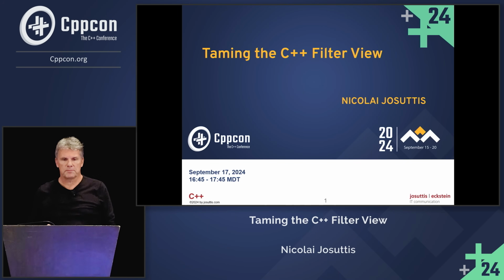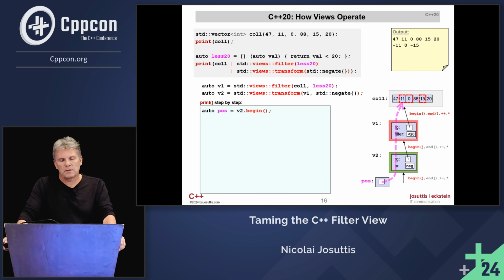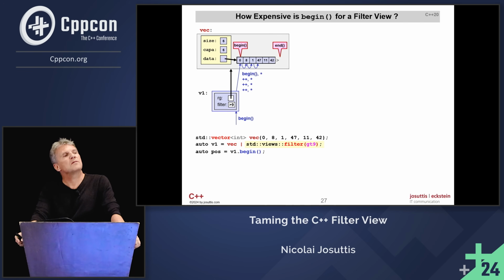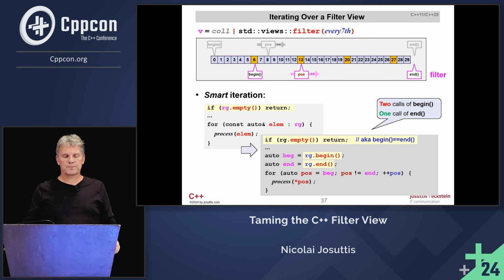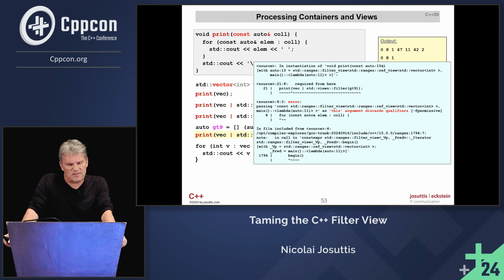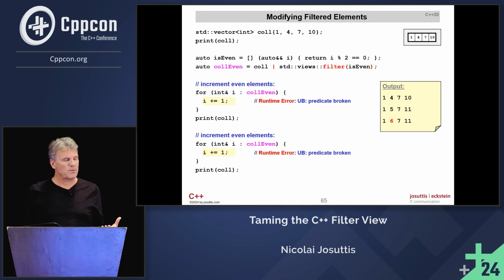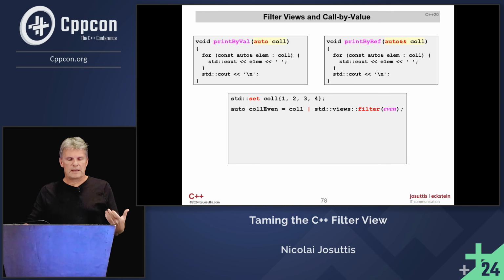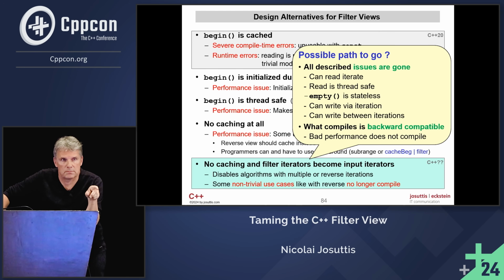Taming the Filter View in C++ Programming - Nicolai Josuttis - CppCon 2024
Guide to the C++ Filter View in C++ Programming - Nicolai Josuttis - CppCon 2024

C++20 introduced "views" as easy-to-use building blocks for processing the elements and values of containers and ranges.
The filter view is one of the key views, because filtering collections of data to process only elements that satisfy a specific constraint or requirement is one of the most important use cases of dealing with ranges and views.

Unfortunately, the filter view is also one of the most surprising C++ standard views. Even for simple use cases, you can easily get:
- Unexpected functional behavior
- Surprising compile-time errors with cryptic error messages
- Fatal runtime errors (without even noticing them)

There are reasons for the design of the filter view. For a successful filtering of elements you should know and understand the design and all of its consequences.

The talk will demonstrate all the issues with simple real-work examples and explain both the motivation and consequences of this design in practice. Listen and learn aspects you would not expect but have to know when using the filter views and views in general.

Nicolai Josuttis

Nicolai Josuttis is well-known in the community for his authoritative books and talks. For more than 20 years he has been a member of the C++ Standard Committee. He is the author of several worldwide best-sellers, including
- C++20: The Complete Guide
- C++17: The Complete Guide
- C++ Move Semantics: The Complete Guide
- The C++ Standard Library: A tutorial and Reference
- C++ Templates: The Complete Guide (w/ David Vandevoorde & Doug Gregor)